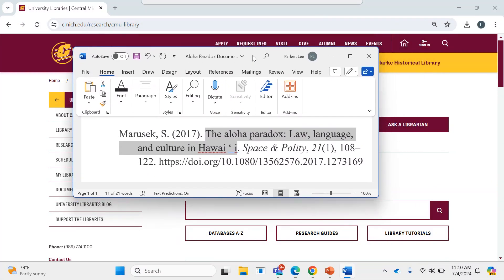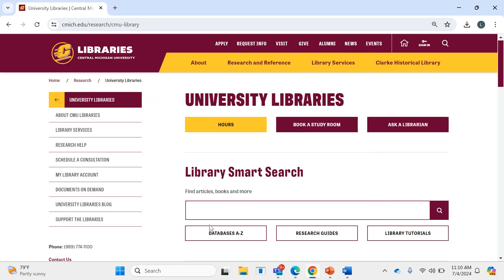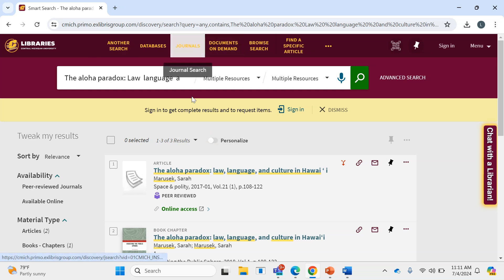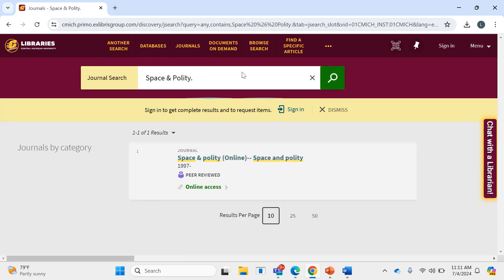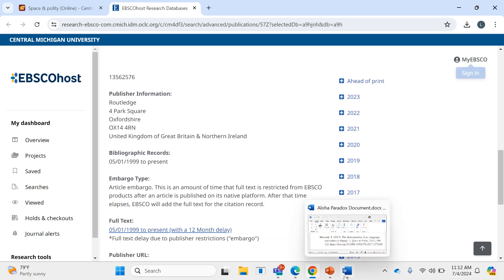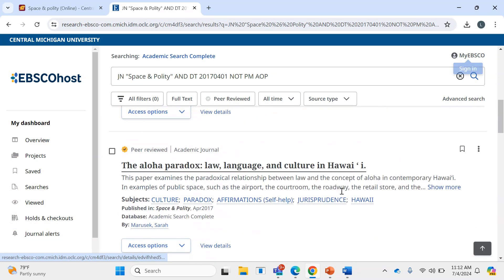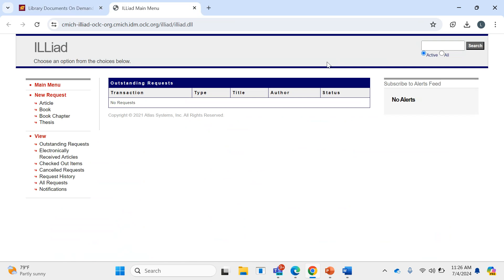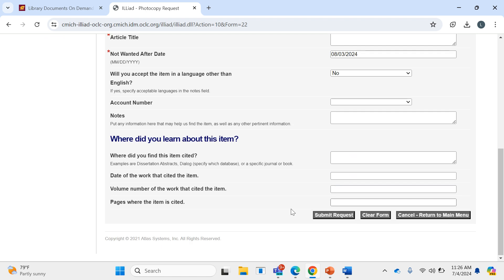Known Item Search 2024